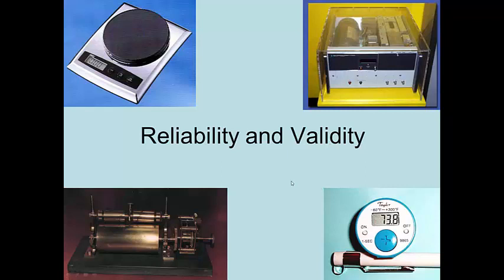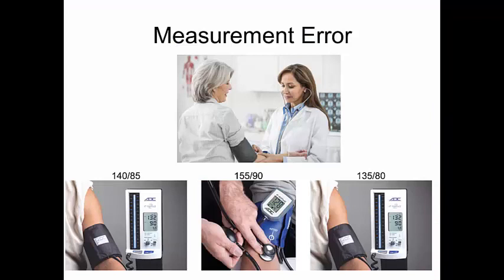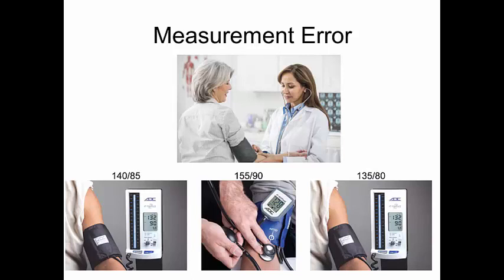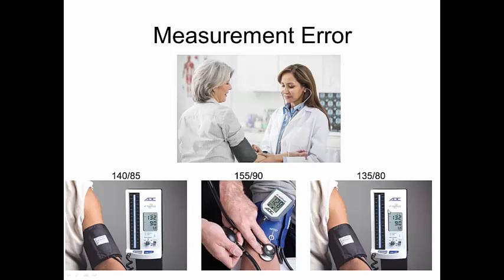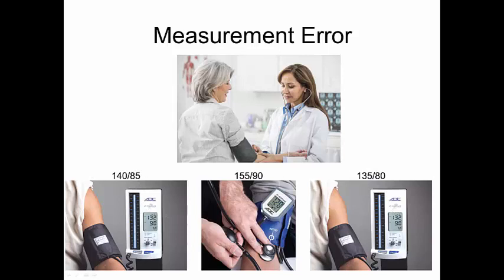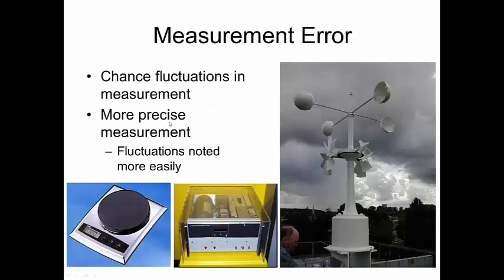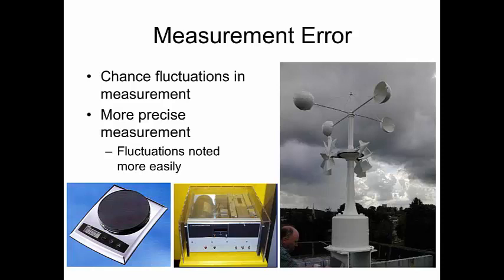Descriptive Statistics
Measurement Error

- Classifying Data,  Scales of measurement (Nominal, Ordinal, Interval, Means), Normal Distribution, Variance, Range, and Standard Deviation

- Z score